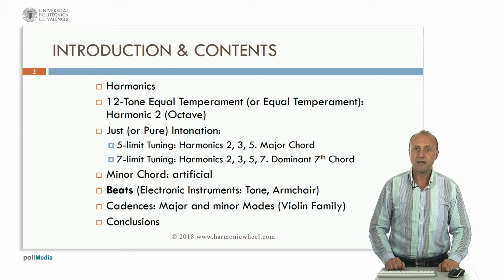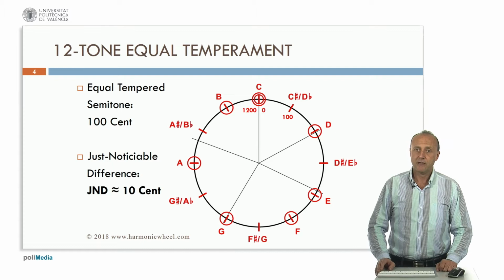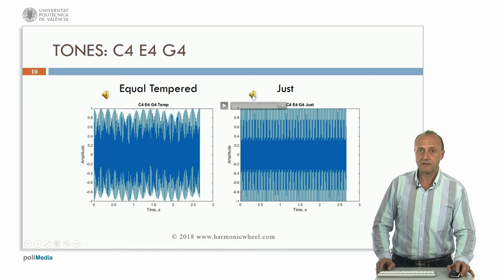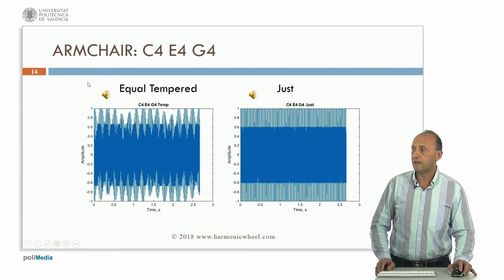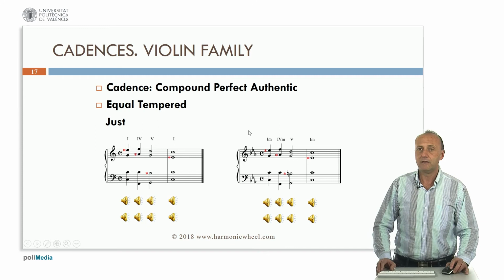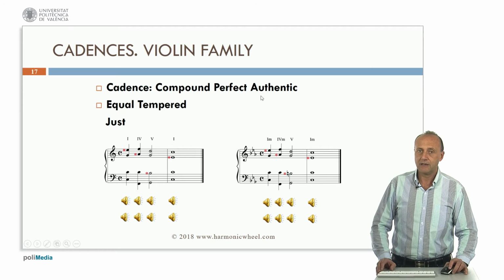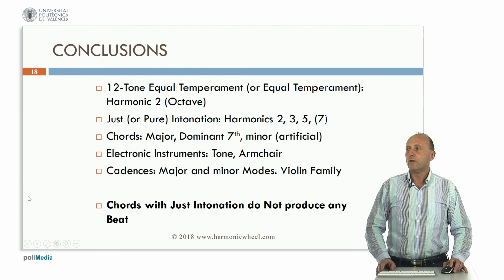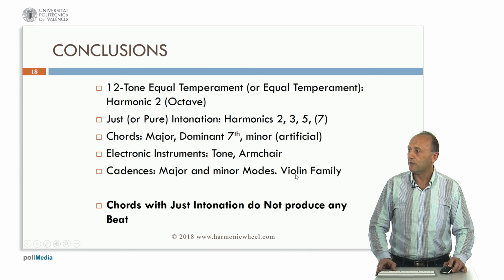Just Intonation: Beats| UPV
Título: Just Intonation: Beats

Descripción: If a tuning system different from Just Intonation is used, when playing a combination of 2 or more notes, the ¿Beats¿ arise, which are rhythmical fluctuations of the amplitude as a result of constructive and destructive interferences. A comparison is carried out between Just Intonation and Equal Temperament for major, minor and dominant seventh chords, both with pure and complex tones. Nuño Fernández, L. (2019). Just Intonation: Beats.